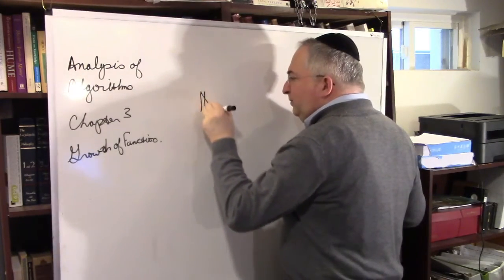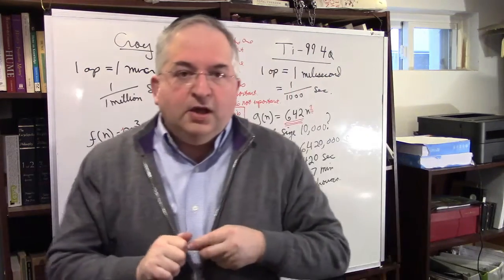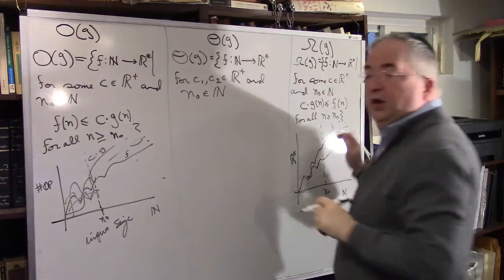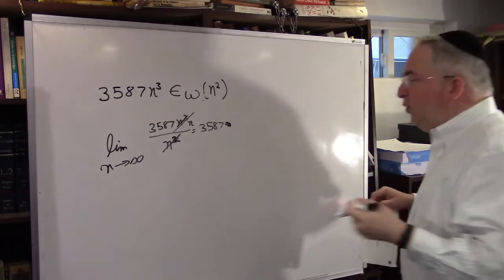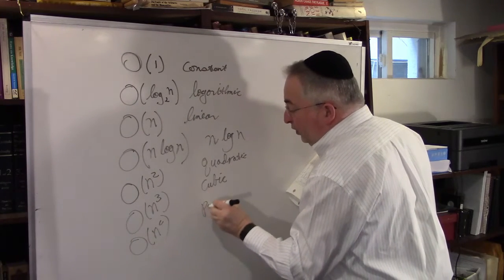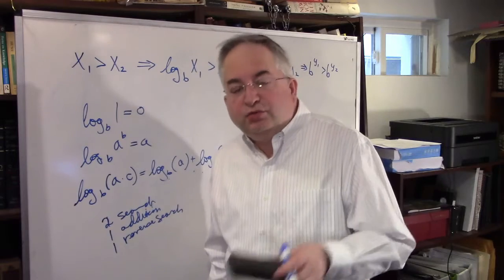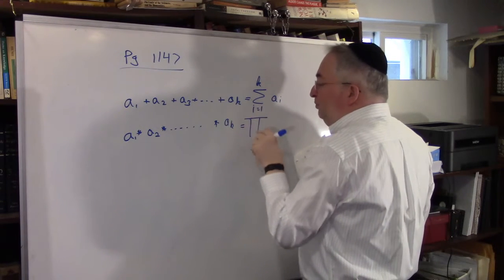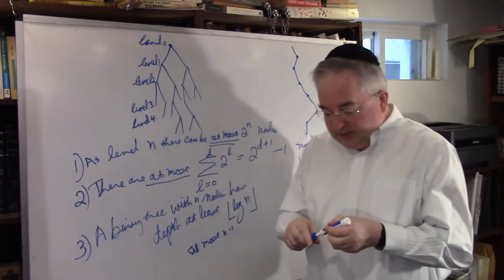Analysis of Algorithms. Chapter 3 --- Growth of Functions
Noson S. Yanofsky. Brooklyn College CISC 3220. Topics covered: O, Theta, Omega notation. Review of logarithms. Geometric series. Binary trees. Math background.